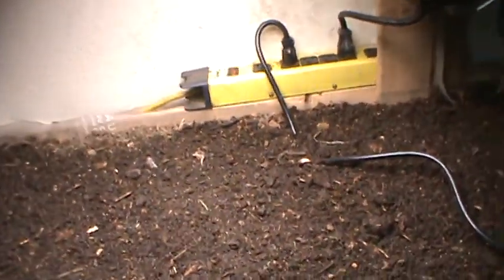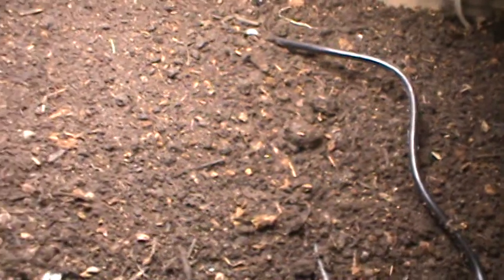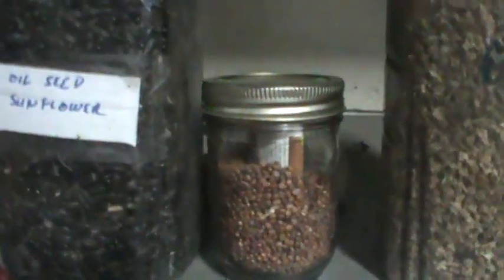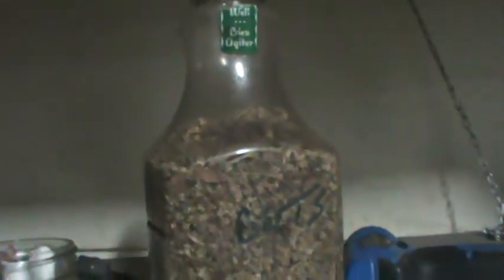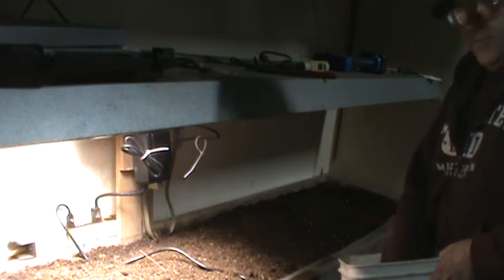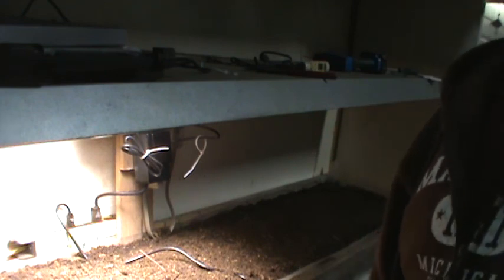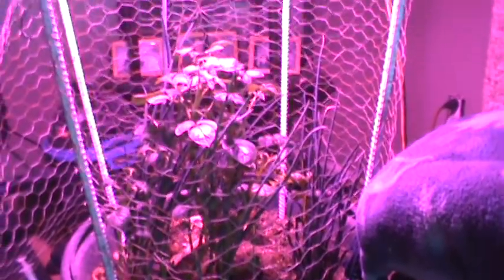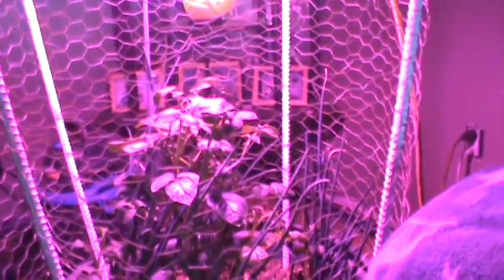#35 Grow Chamber Seeding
Seeding the grow chamber to various plant types will give us a chance to monitor several different thing.

Anita Bailey Cold Times